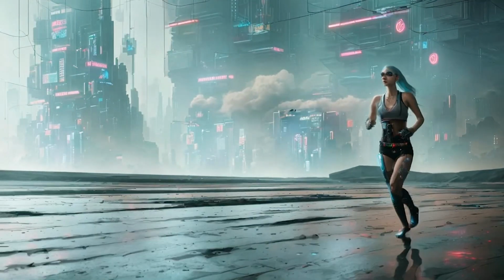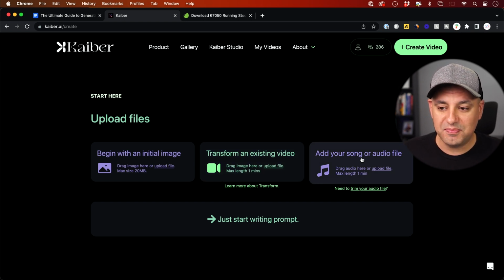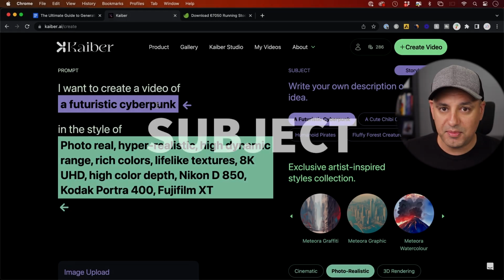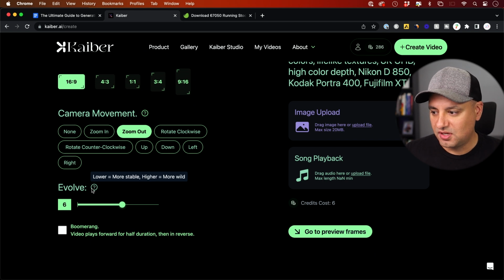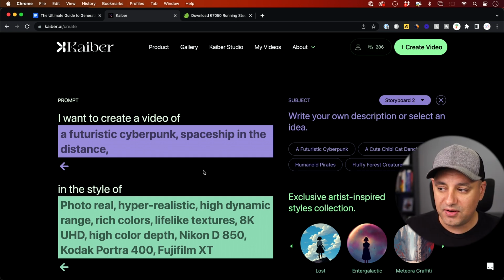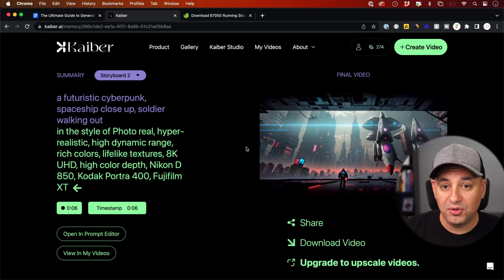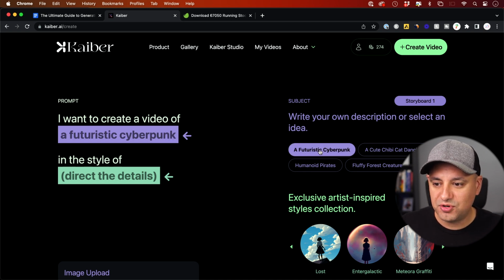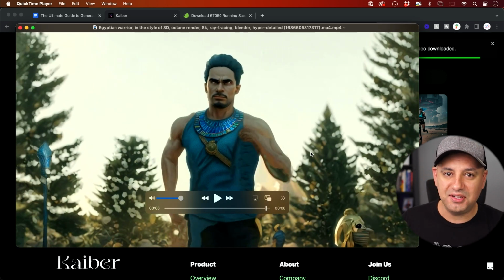Kaiber Ai Complete Tutorial - Ultimate Ai Video Generator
Kaiber Ai is a powerful video generation platform.  It uses the Ai technology behind Stable Diffusion to create some really amazing videos from a text prompt.  You can upload your own images, music, videos, and other content to blend them into your content.

To see some examples, you can explore the Kaiber gallery.

But in most cases, you want to start with a writing prompt and turn a text into video.

In the prompt page, you have two sections.  First, your text prompt and then the style.

The prompting formula that Kaiber recommends is as follows.

Subject, prepositional details, setting, meta modifiers and styling.

Subject - Represents the main focus or character in the video.

Propositional details - Additional details, colors, medium

Meta Modifiers - styling, artists, resolution.

Advanced prompting: To use more advanced prompting technique, you can use weighted prompts.  This is when you put a section of your prompt in () followed by : and then a number from 1-2.  Close to 2, more more attention it will get.  a decimal number under 1 will take away attention from it.  Closer to zero, the least focus it will get.

Once you finish this page, you will get to your video settings page.
You can change your duration here, set aspect ratio, choose camera movement, change evolve slider (1 is more stable, 10 is more wild)

And you have a boomerang effect you can leave on or off.

Then, you can click preview.  You won’t use credits until you generate the video.  The preview will show you one image or frame of the video.

Then, you can choose your favorite starting frame and generate video.
Depending on the length of the video, this may take a few minutes.

There is also a storyboard function.  With this, you can try to build on a scene, and describe the next shot in your story.

Once a video is ready, you will options to share with a link or download.  Download will be at a lower resolution for the basic plan, but you can always upgrade for 1080p or 4k high resolution downloads.

We just launched the ultimate AI learning platform, Skill Leap AI.